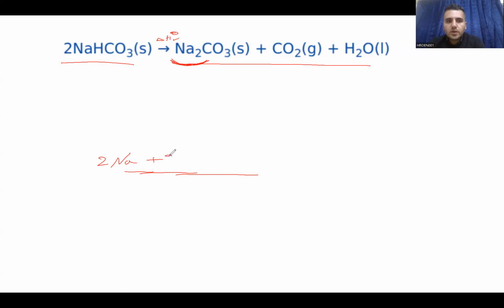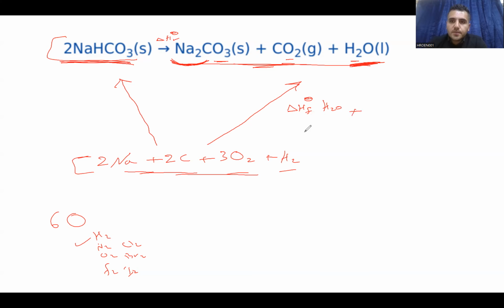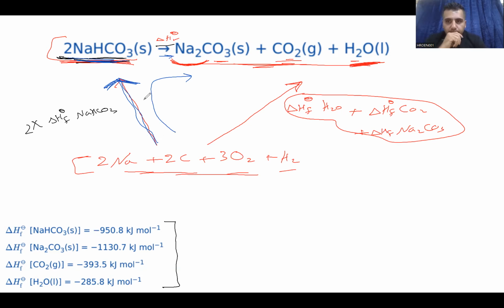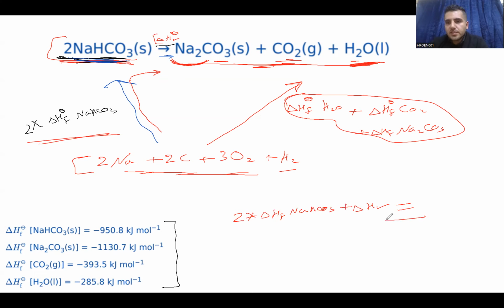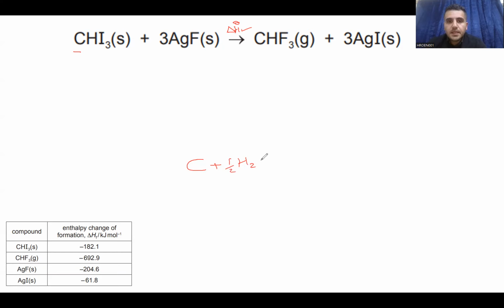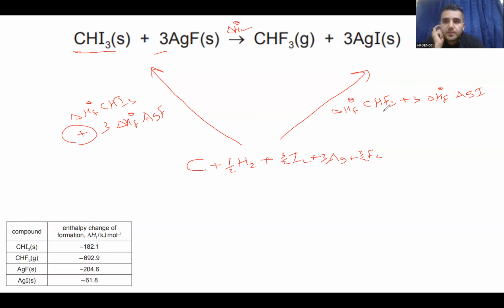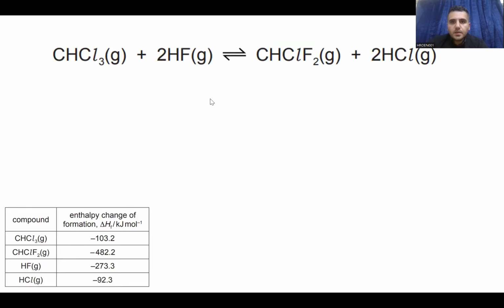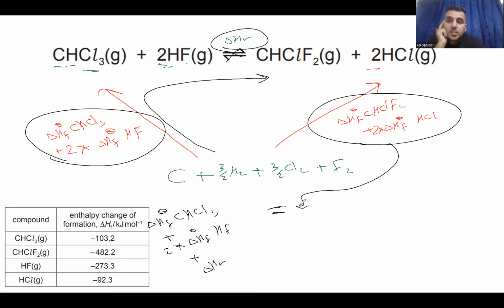The simplest and easiest way to draw enthalpy cycles + Solving recent of past paper questions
In this video, you will learn how to construct enthalpy cycles and find the enthalpy change of a reaction from the enthalpy change of solutions and we will solve recent past paper questions.
Solving enthalpy change questions
Hess cycle
Hess's law
Conserving energy
Energy cycle
Bond energy
Lattice energy
Drawing enthalpy cycle
Hess law
Drawing enthalpy cycles for AS and A level students.
Past paper questions on drawing enthalpy cycle
A level chemistry enthalpy change questions
aqa a level chemistry enthalpy of solution
enthalpy of solution a level chemistry
how to calculate enthalpy of solution
enthalpy of neutralization practical
enthalpy change of neutralization calculations
enthalpy of neutralization questions